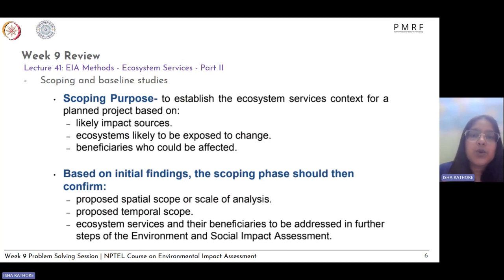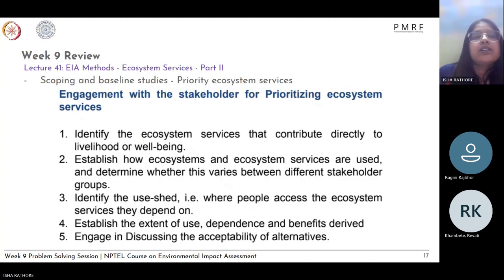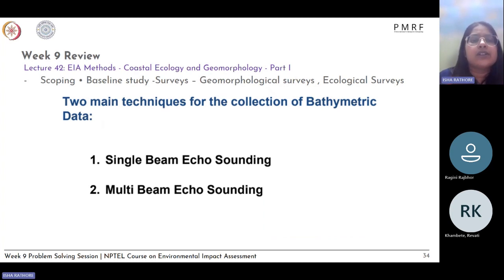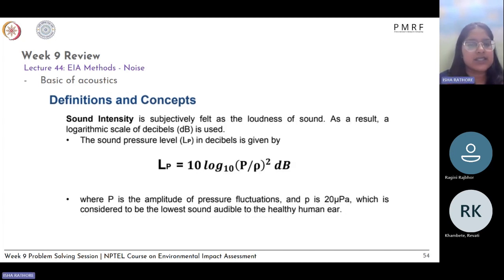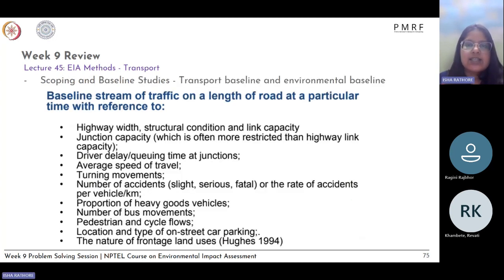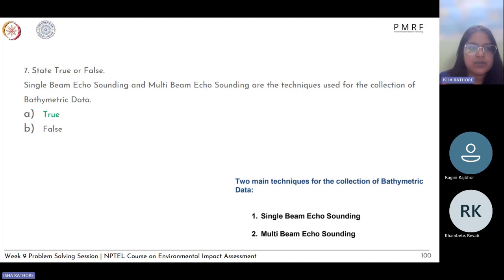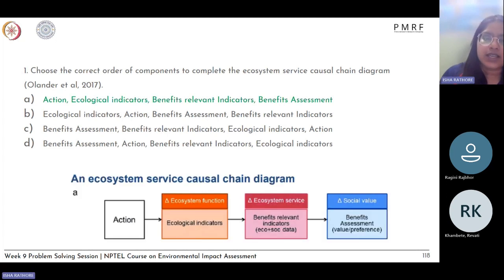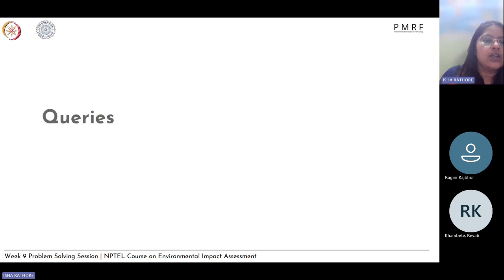NPTEL Problem Solving Session - NOC24-AR03 Environmental Impact Assessment - Week 9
In this session, we continue to discuss the key highlights from the lectures from week 9 and solutions to additional practice questions from previous run of the course.